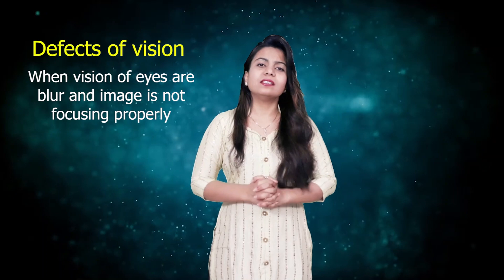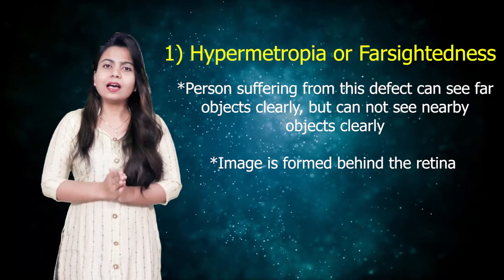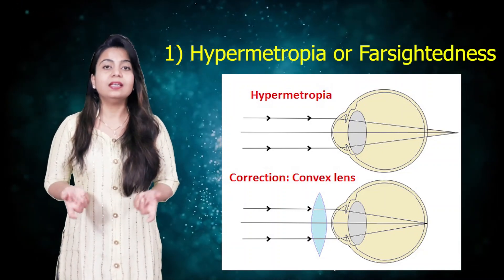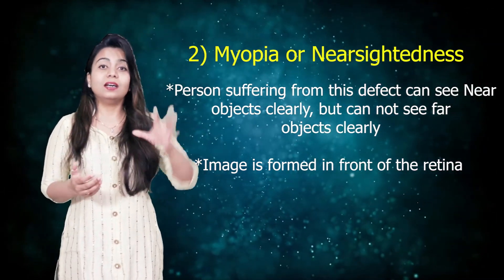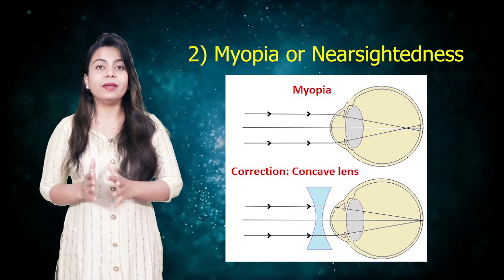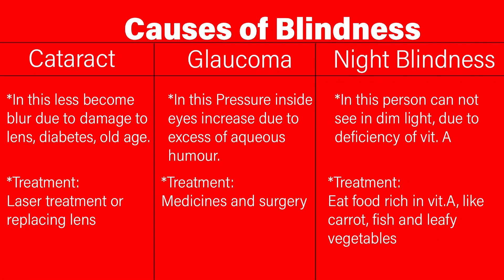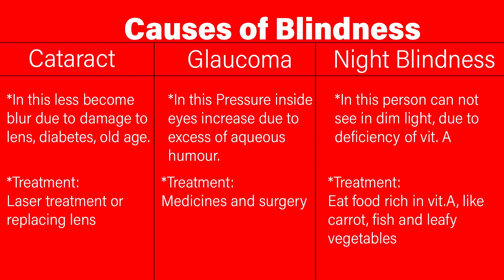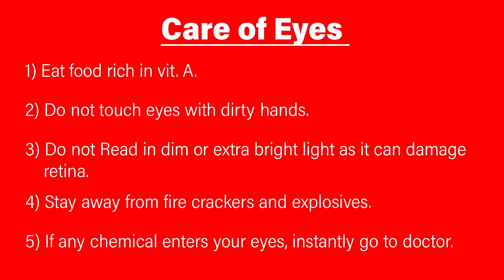Class 8 | NCERT and CBSE Science | Defect of Eyes / Vision | Easy Visual Learning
Watch "Class 8 | NCERT and CBSE Science |Defect of Eyes / Vision | Easy Visual Learning "
This video is for all the NCERT or CBSE Students for studying science in an interesting manner, it is easy visual learning of science. and after watching this video your all queries related to Defect of Eyes / Vision would be clear. its a special for 6 class students but beneficial for all students from 5th to 10th.